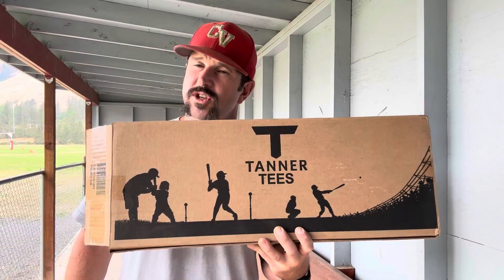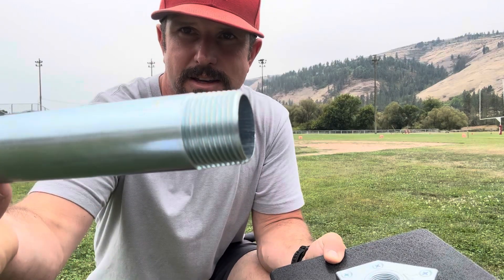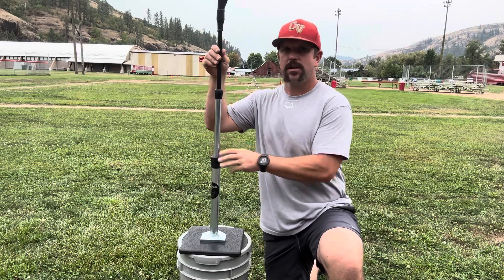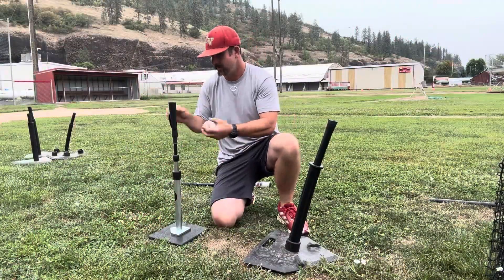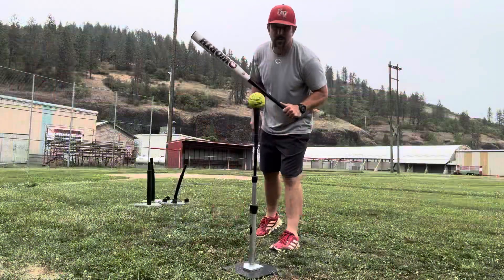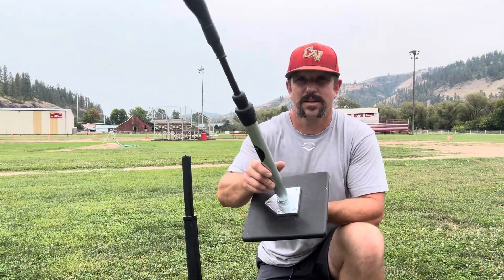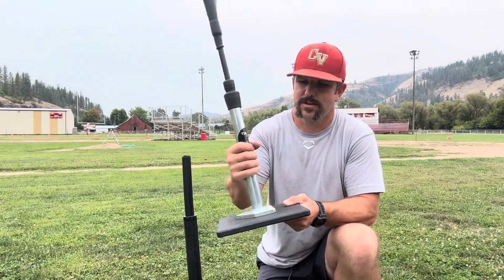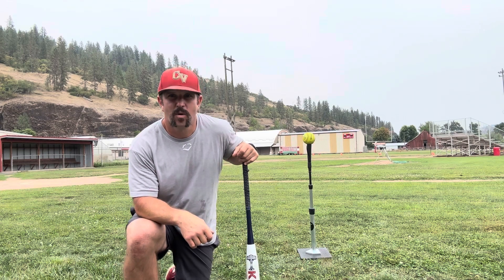In-Depth Coach Review & Field Test of the Tanner Tee Pro Style Baseball & Softball Batting Tee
🔥 Go Out & Getcha One!

In-Depth review & field test of the Tanner TEE The Original Premium Pro-Style Baseball/Softball Batting Tee with Tanner Original Base, Patented Hand-Rolled Flextop, Adjustable Height: 26 to 43 inches

The is the Tanner batting tee that set the industry standard with its patented hand-rolled Flextop that allows hitters to feel the ball (not the top of the tee) at contact - developing the muscle memory needed to groove your perfect swing.

Use with baseballs, softballs, or training balls. Our solid metal design and easy one hand height adjustments make the Tanner batting tee perfect for every level of baseball and softball practice. Portable and fits easily in most bat bags.

Features of the Tanner TEE The Original Premium Pro-Style Baseball/Softball Batting Tee include:

✅ The ORIGINAL pro-style Tanner Tee that started it all. TRUSTED by more travel ball, youth, college and professional players than any other batting tee. FAMILY-OWNED BUSINESS where we still hand-assemble every Tanner Tee in our Florida shop.

✅ FLEXIBLE CONE FOR BETTER CONTACT Rubber Flextop ball rest is hand rolled in Sarasota, FL and ensures ball stability without interfering with your swing. You feel the ball, not the tee at contact.

✅ PREMIUM STEEL SHAFT, flexible rolled rubber cone and composite base deliver maximum performance and durability with heavy use.

✅ ONE HAND HEIGHT ADJUSTMENT Quickly adjust height from 26-43” with one hand. Unscrew stem from base to fit in most bat bags.

✅ MIDWEIGHT BASE provides ample stability at bat without sacrificing portability or swing feedback when the hitter strikes the cone vs the ball.